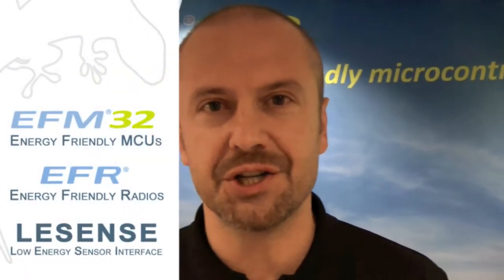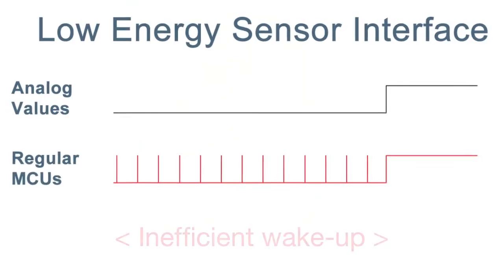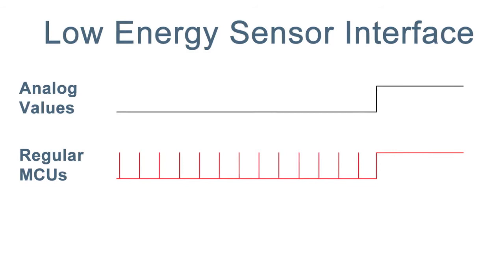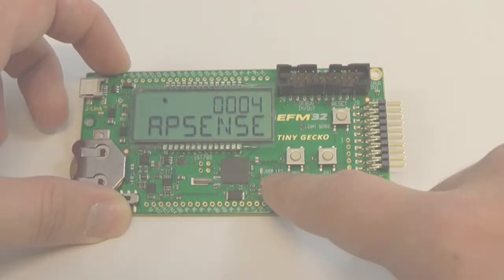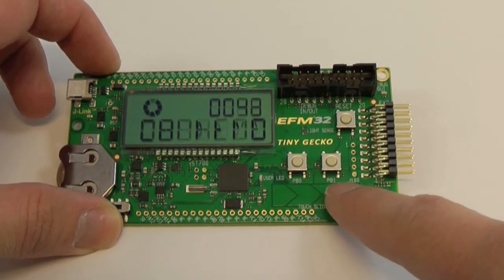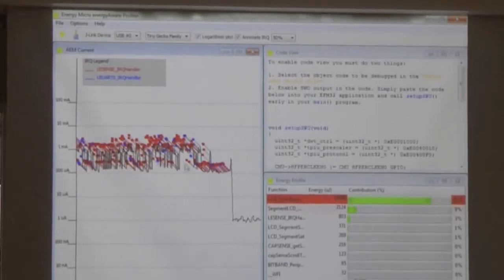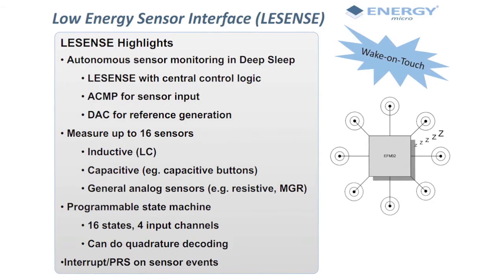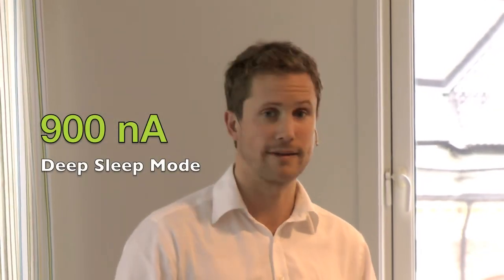Low Energy Sense at Energy Micro's ADM Partner meeting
Directly from Energy Micro´s annual distributor meeting we´ll take a look at the latest news including LESENSE, the low energy sensor interface that monitors up to 16 analog sensors versus conditional thresholds.